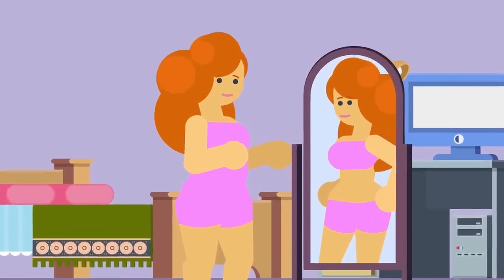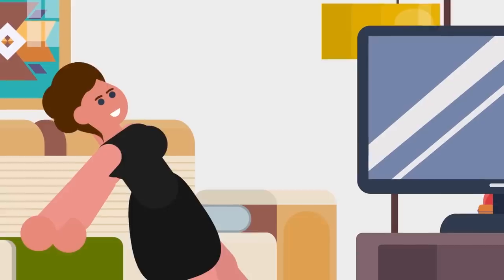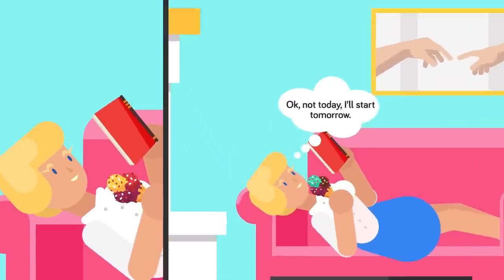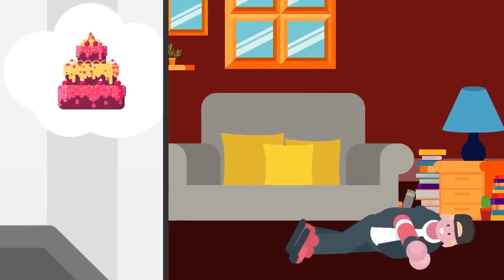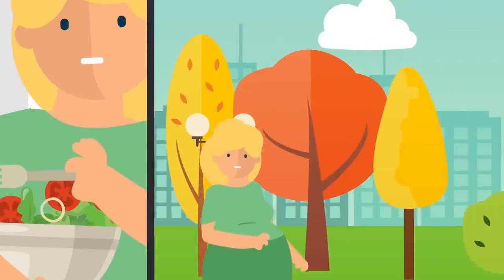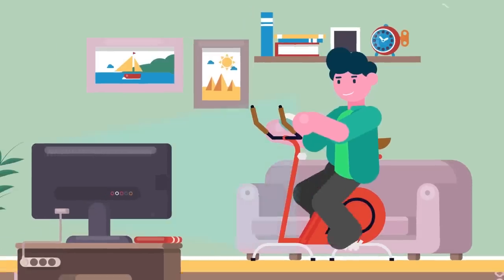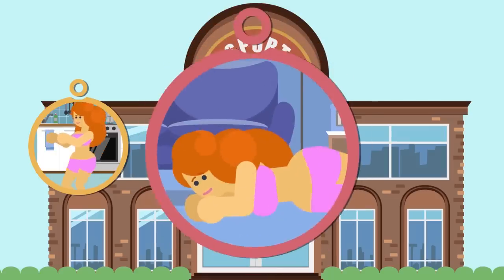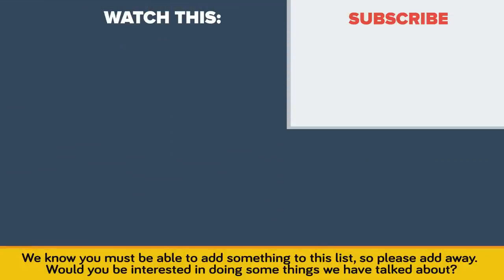Fitness Life Hacks Trainers Are Keeping From You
Personal trainers have all the secrets when it comes to getting in shape and having that summer body we all dream of. In today's video we are going to share some of their secret fitness life hacks to getting in great shape diy.